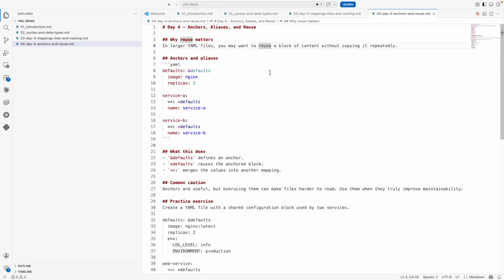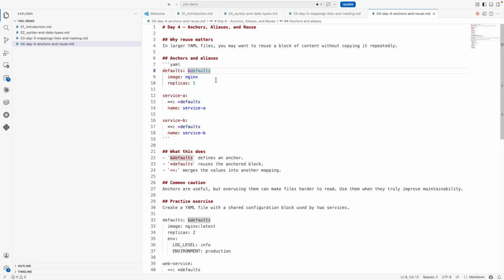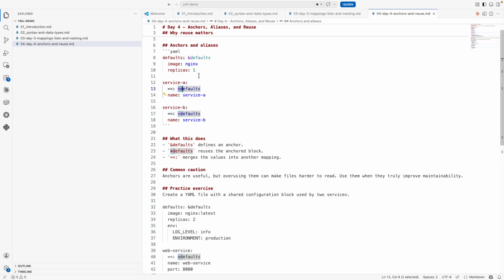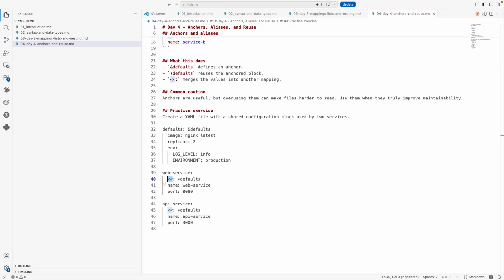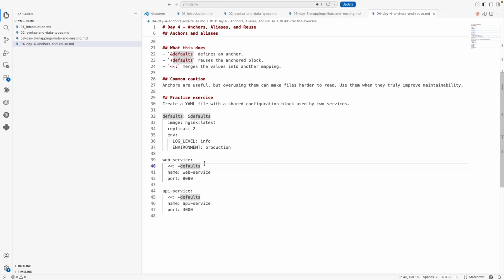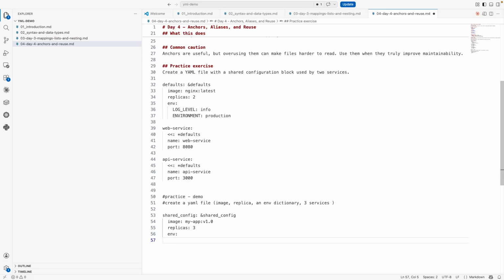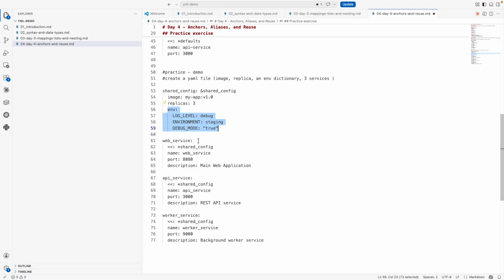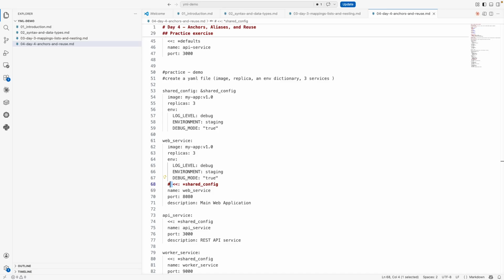Day 04 - Anchors Aliases | Learn How to reuse configuration using YAML